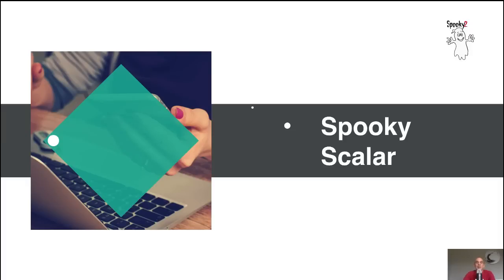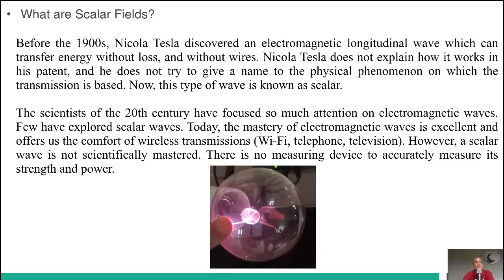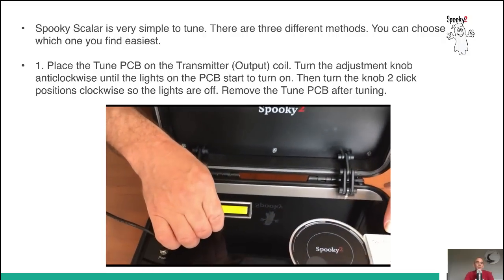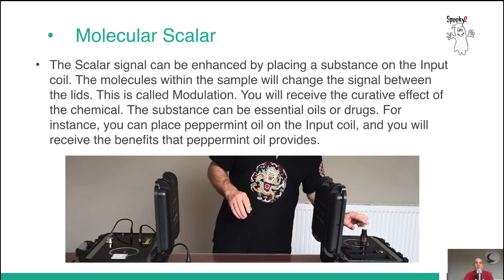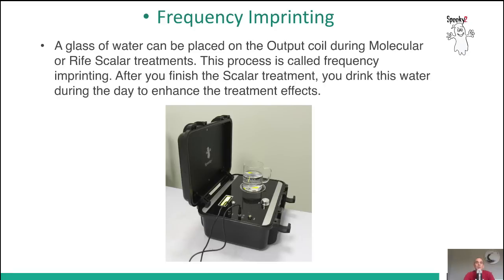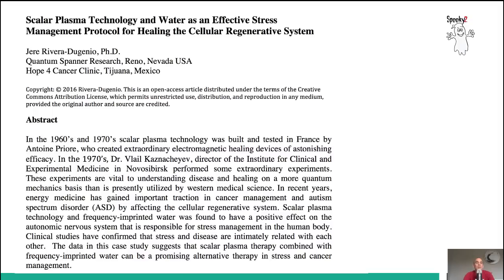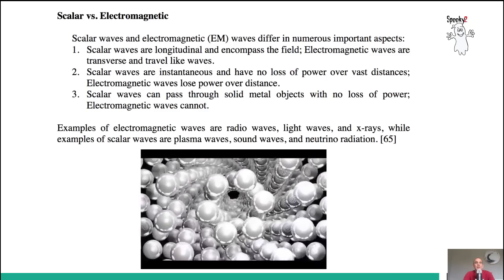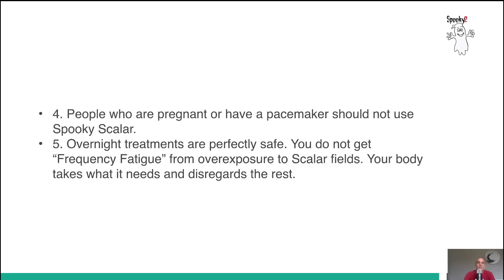Spooky2 Scalar: True Scalar Energy for Natural Healing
Spooky2 Scalar is the first scalar treatment device to provide three different methods of transmitting healing scalar waves: pure scalar, molecular scalar and Rife scalar. You can choose which of these best suits your needs.

In this Spooky2 Scalar PPT, John will share:

1. Brief Overview of Spooky2 Scalar.
2. The Discovery and Researches of Scalar Energy.
3. What Are Scalar Waves and Scalar Fields?
4. How does Spooky2 Scalar Help with Diseases?
5. Three Unique Applications of Spooky2 Scalar.